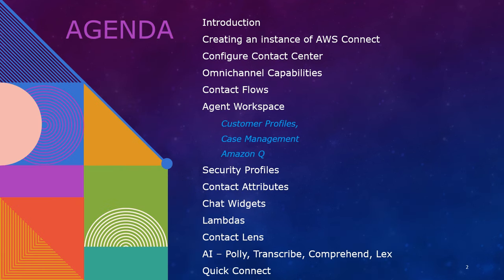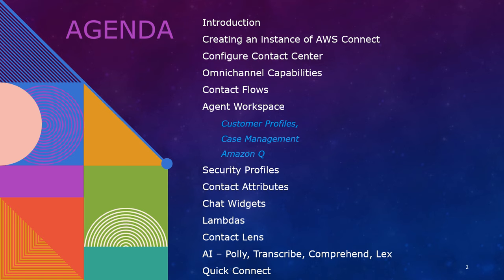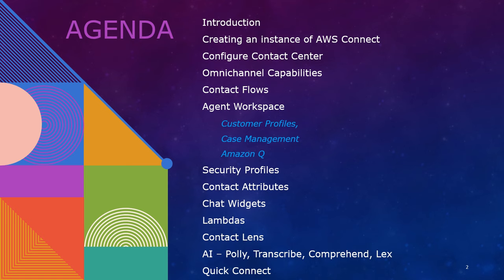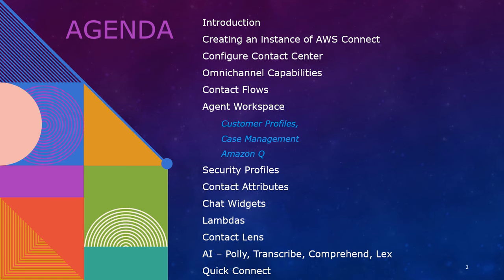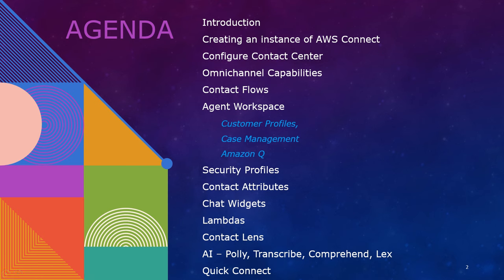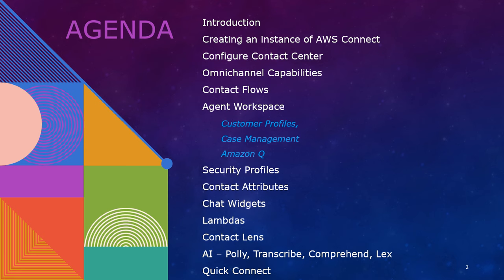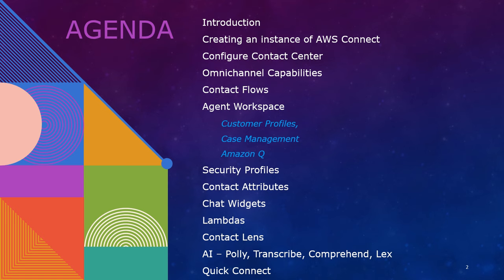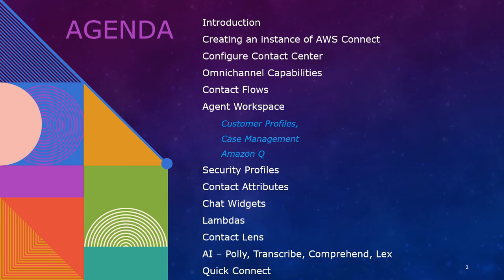AWS Connect Contact Center - Introduction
AWS Connect Introduction Discussion